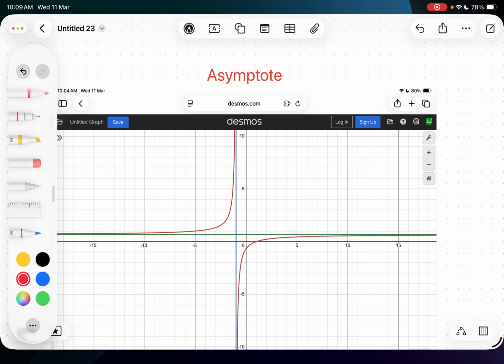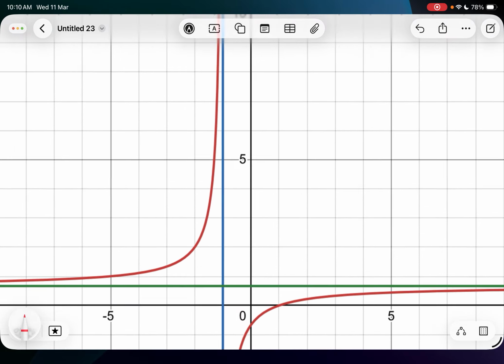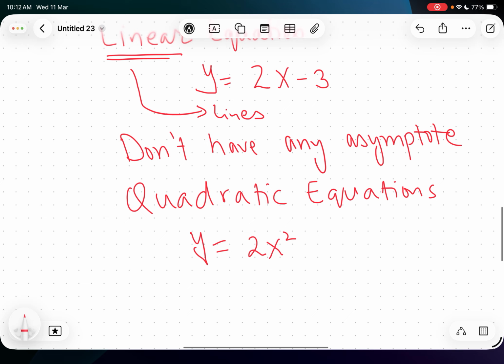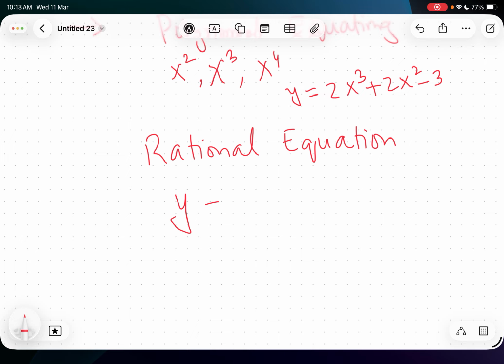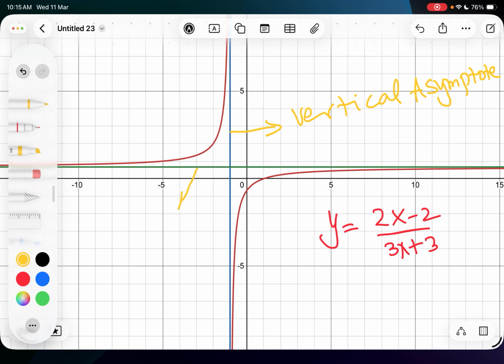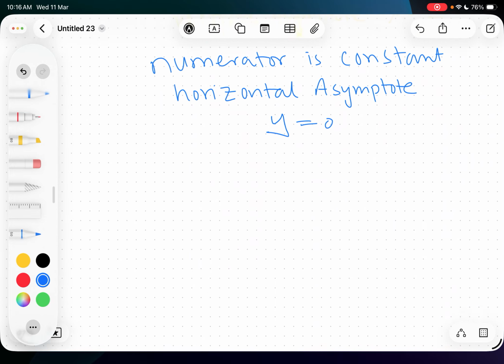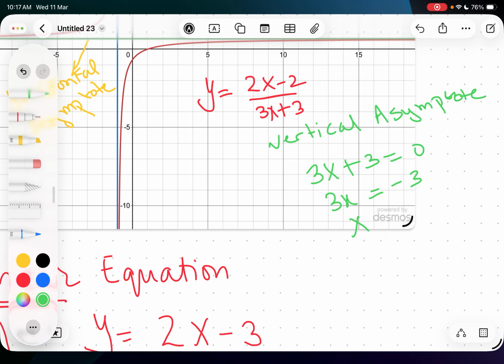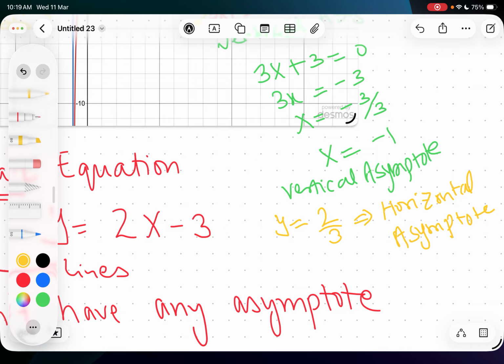Vertical and horizontal asymptotes O Level and IGCSE